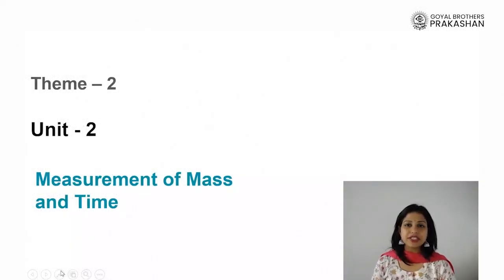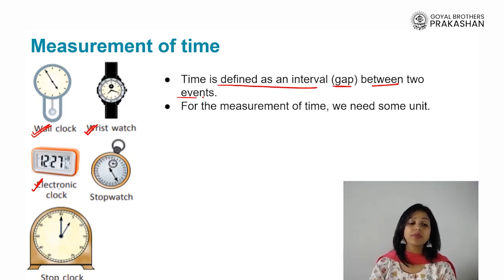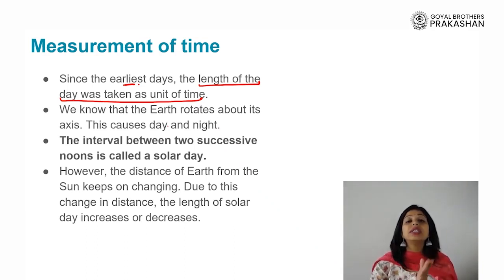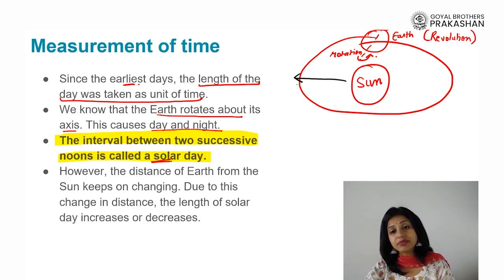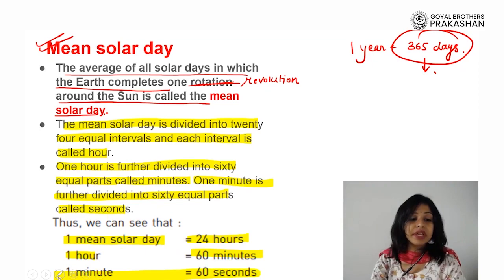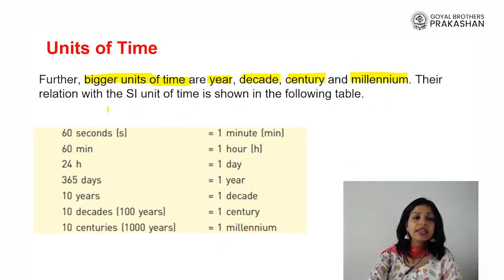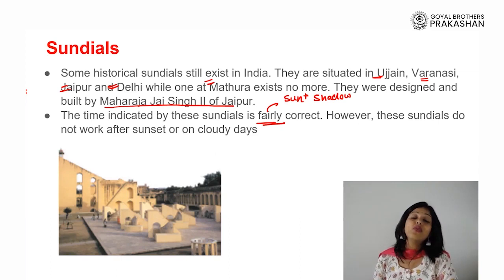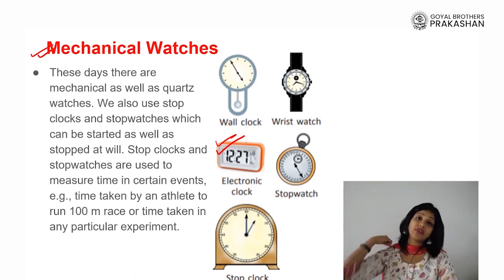Measurement Of Time | Physical Quantities & Measures | Class-6 | Physics | Goyal Brothers Prakashan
What is Measurement Of Time?
The measurement of time is the quantification of the duration between events or the intervals between different points in time. Time is a fundamental concept that plays a crucial role in various aspects of life, science, and technology.

What you will learn:
- Measurement Of Temperature

Class: 6th
Series Name: Learning Elementary Physics Class-6th
About Series:
- Video Lecture
- Animated Videos